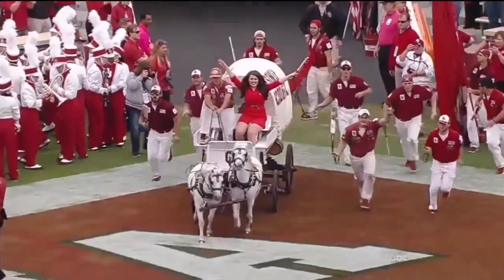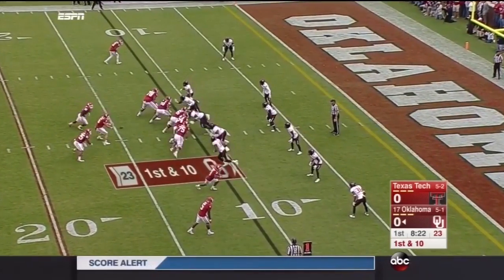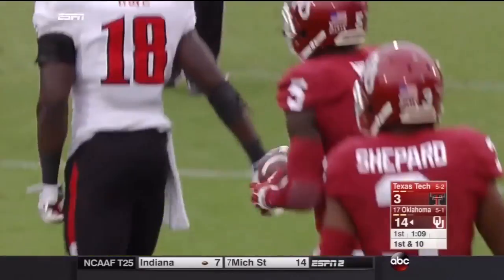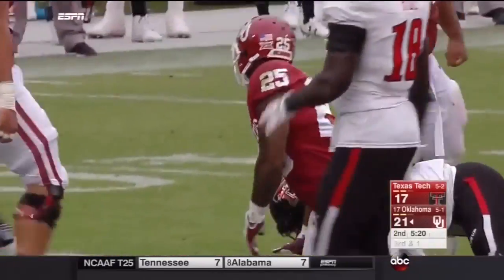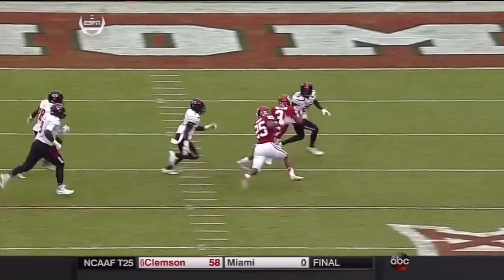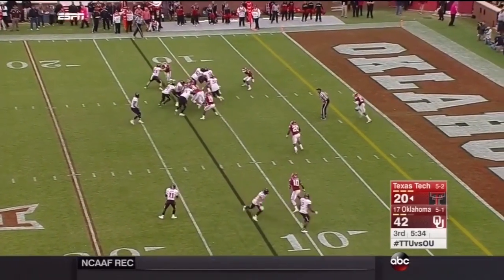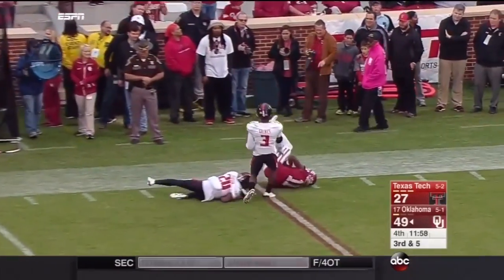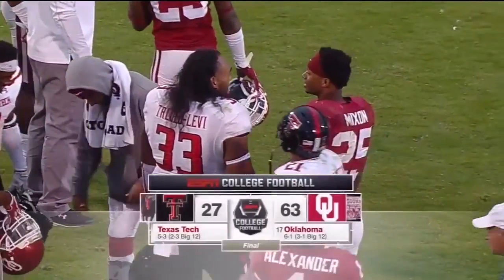Oklahoma Highlights vs Texas Tech 10/24/15 (HD)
This is an Oklahoma Sooners highlight video of OU defeating Texas Tech 63-27 on October 24, 2015. The game was played in Norman, Oklahoma and helps the Sooners improve to 6-1 on the season.